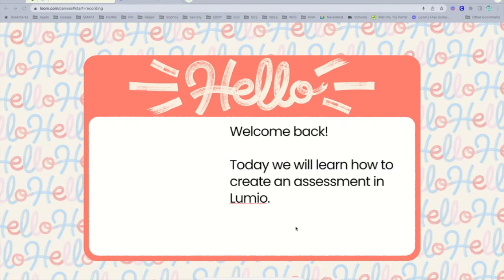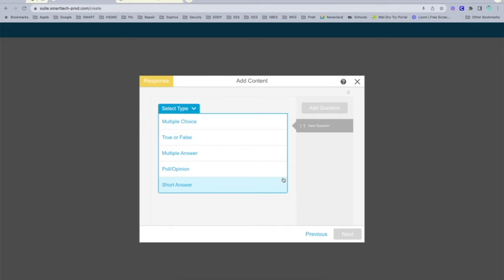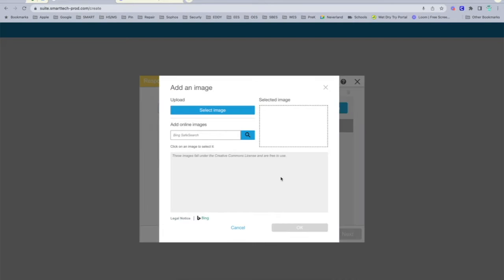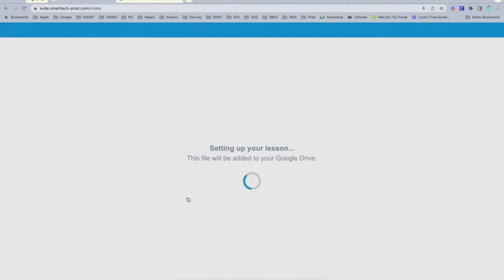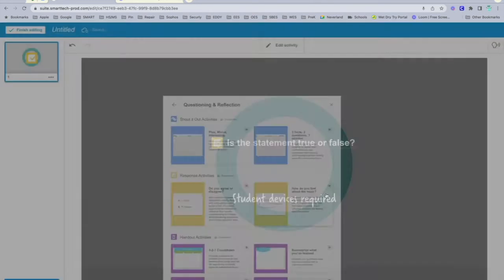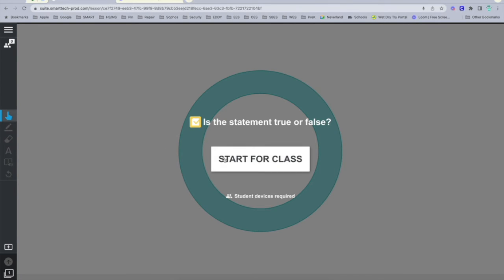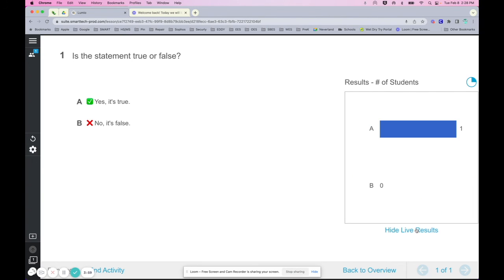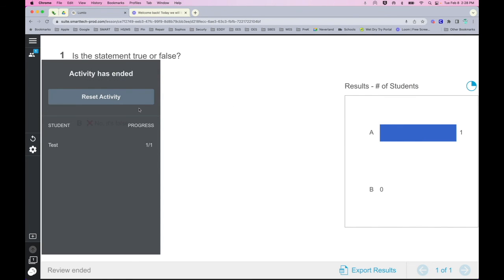Lumio: Create an Assessment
Transform your lessons with fun and engaging assessments in Lumio.